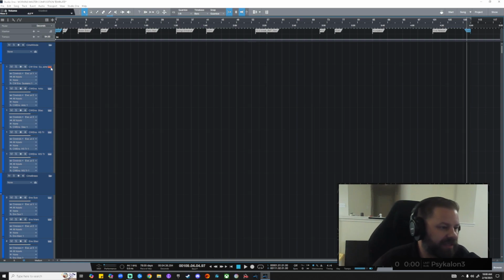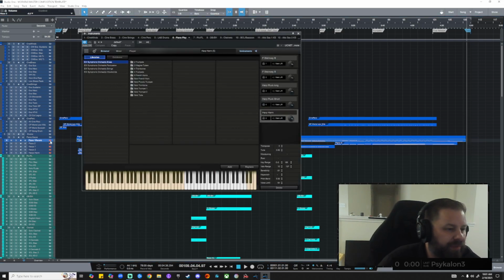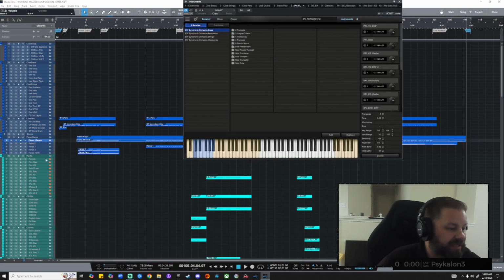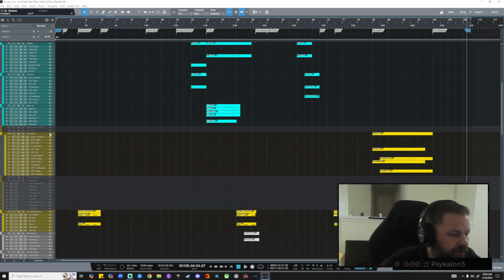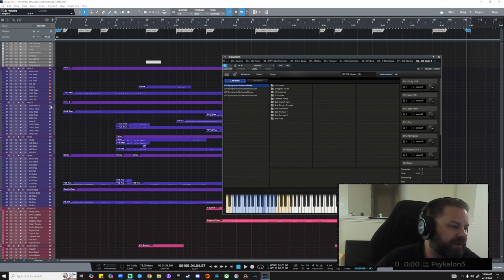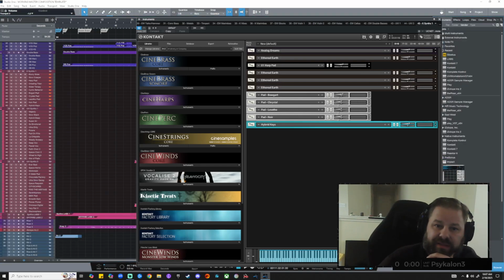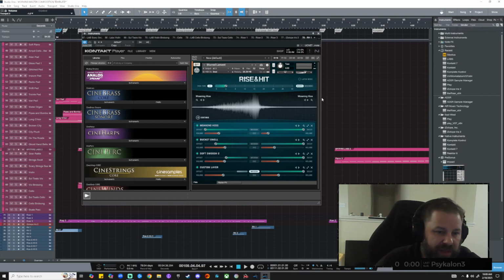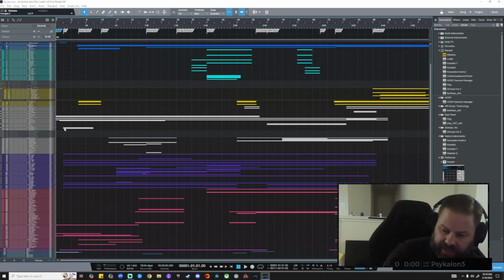Studio One to Logic Pro - pt.1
Finally transferring my creation process to Logic Pro - this is the template I've been cultivating for the last 5 years within Studio One!!!